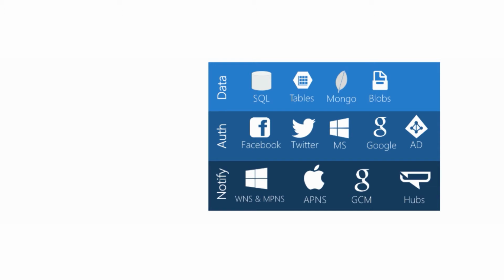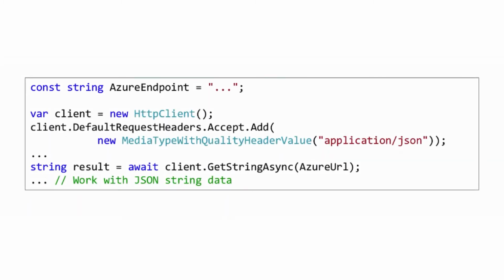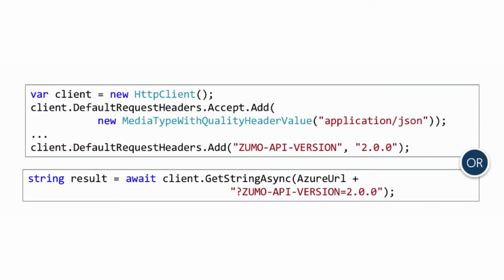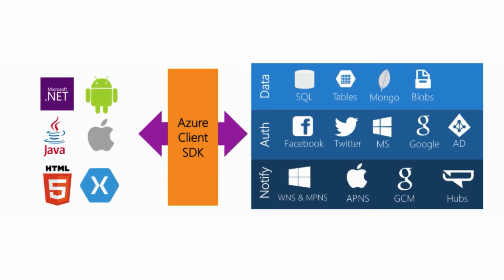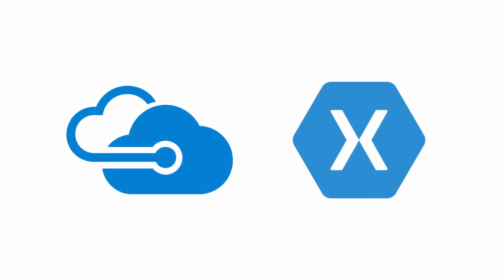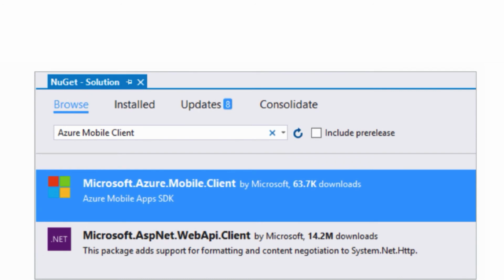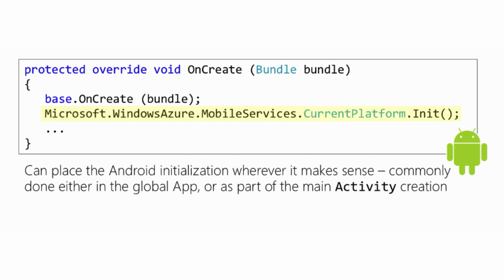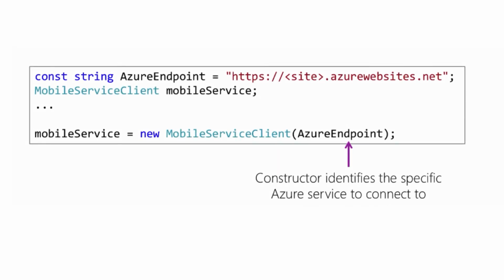[AZR115] Add the Azure Mobile SDK